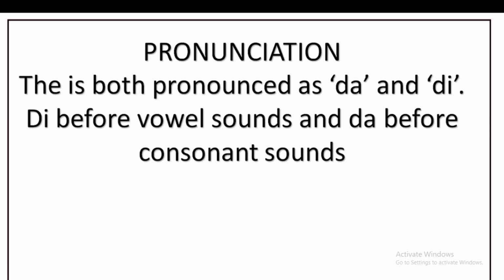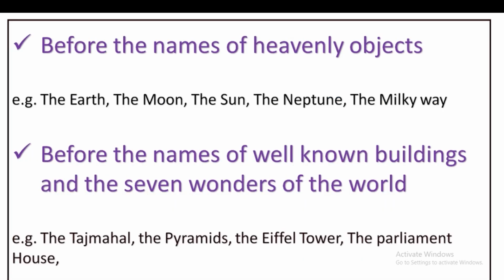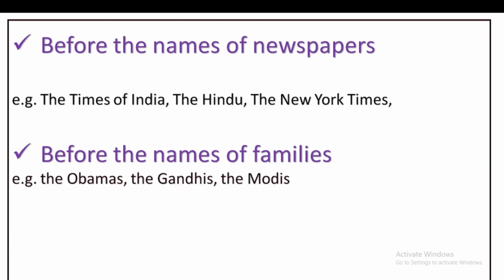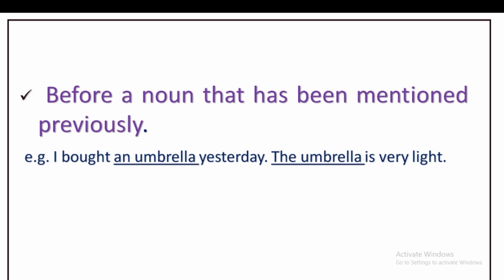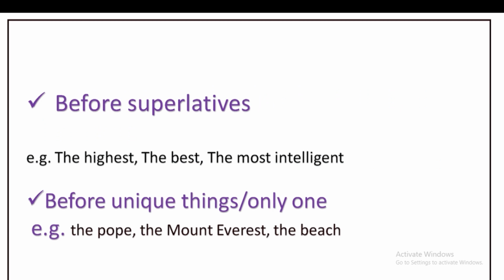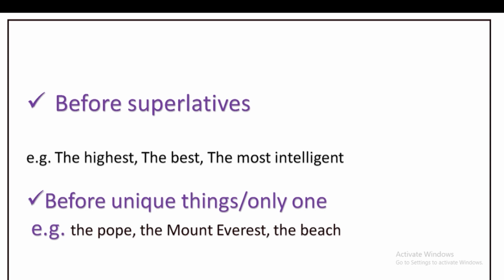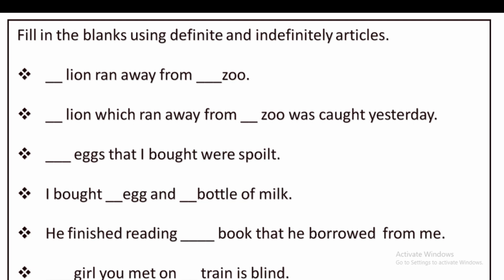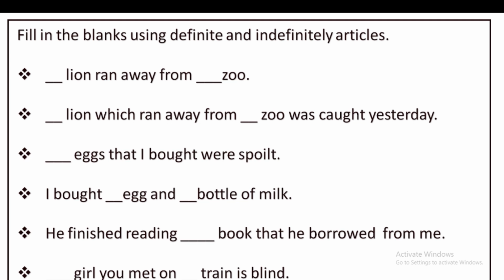Definite Article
In simple language, the video explains the rules of using the definite article 'the'.